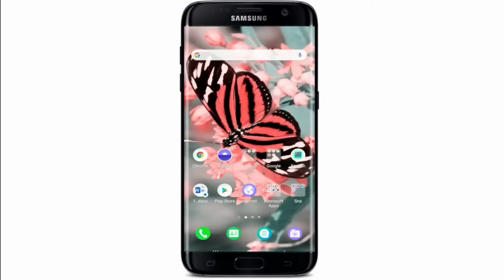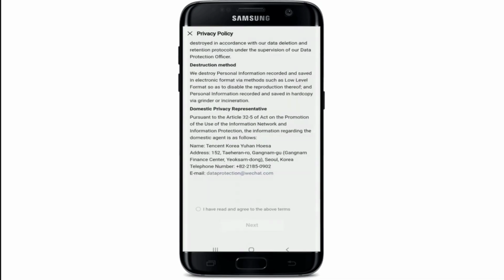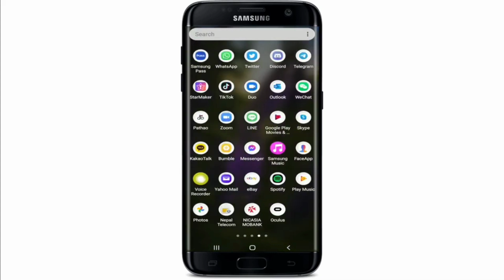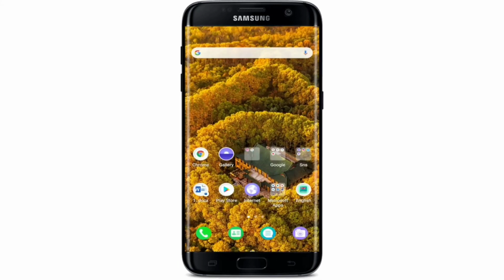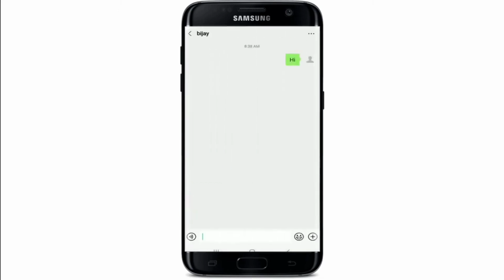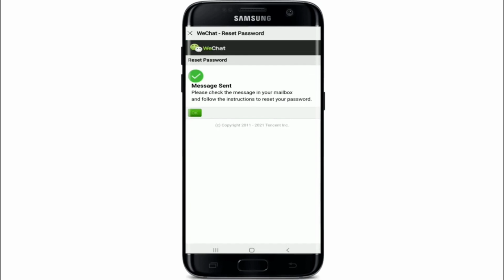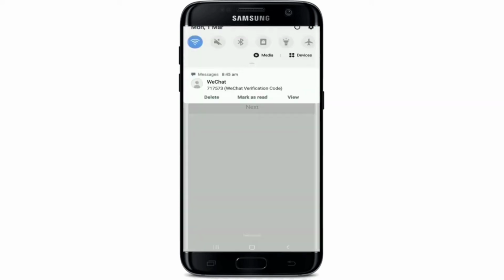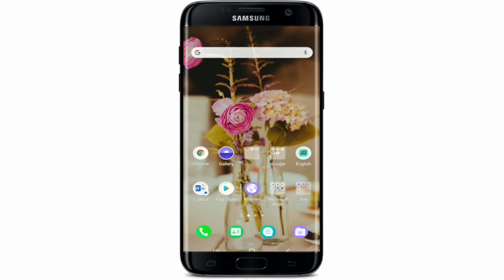WeChat for Android: A Step-by-Step Guide for Beginners (2024)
Welcome to our WeChat for Android tutorial!

In this step-by-step guide, we'll show you how to use the WeChat app on your Android device. Perfect for beginners, this video covers everything you need to get started with WeChat.

- Downloading and installing WeChat
- Creating an account and logging in
- Navigating the app's main features and functions
- Sending messages, making voice and video calls
- Sharing files, photos, and videos
- Using WeChat Pay and more!

Follow along with our easy-to-follow instructions and you'll be a WeChat pro in no time!